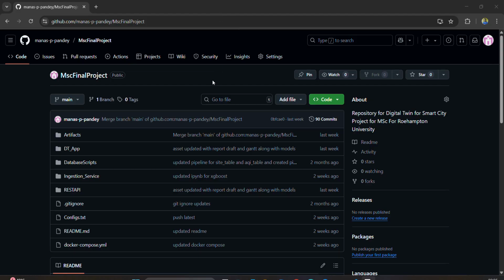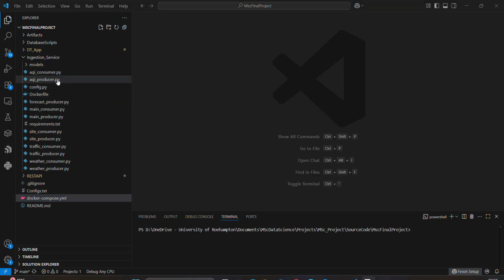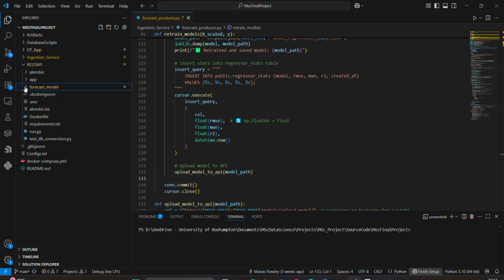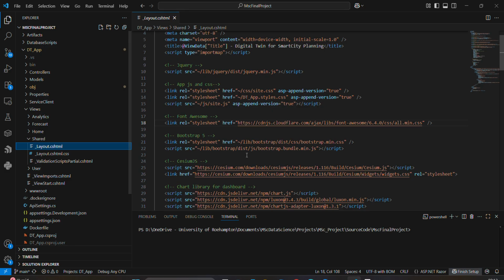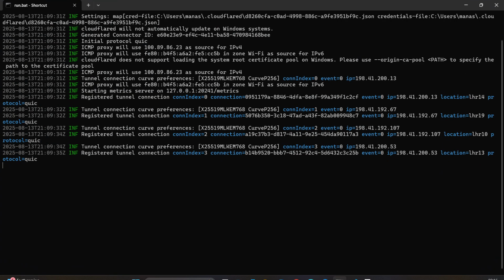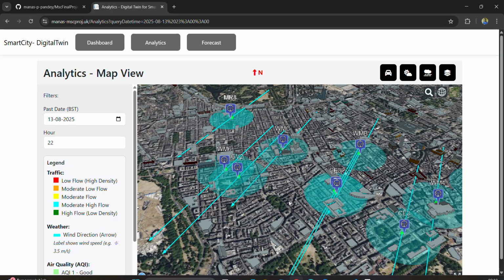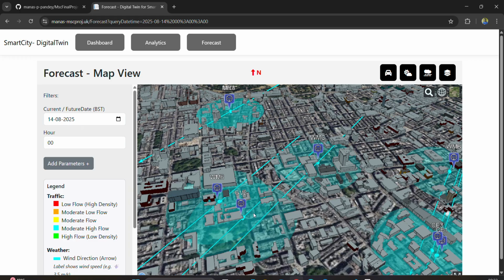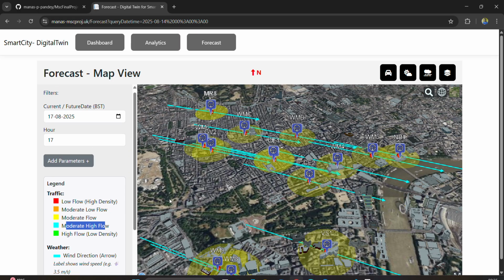MSc Project Demo - Digital Twin - University of Roehampton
A-LSTM and XGBoost - Enhanced Digital Twin for Smart Mobility and Environmental Monitoring in Westminster, London